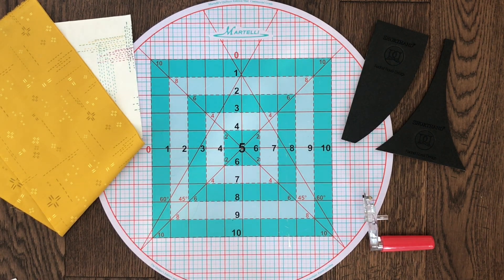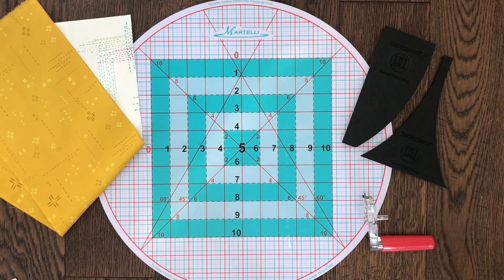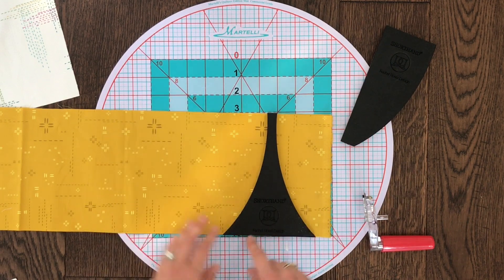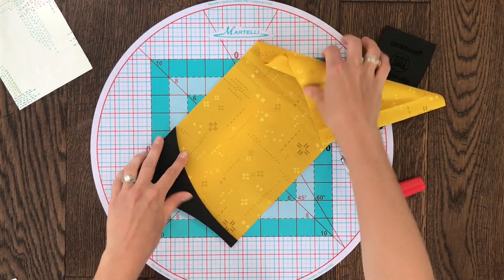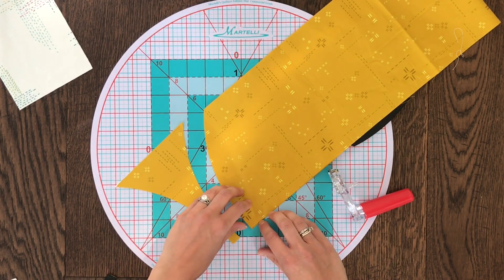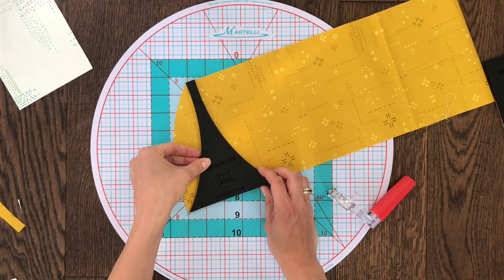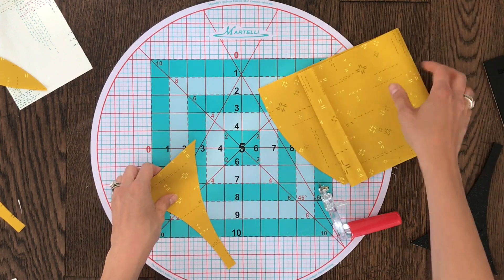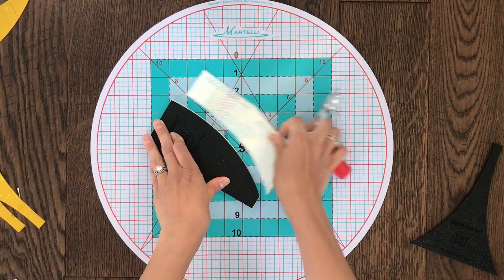Cutting with Shorthand Templates by Rachel Rossi Design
Check out this tutorial on how to cut using the Rachel Rossi Design Shorthand Templates.